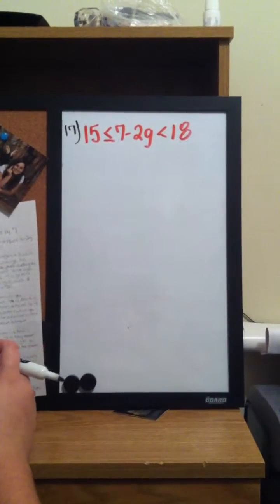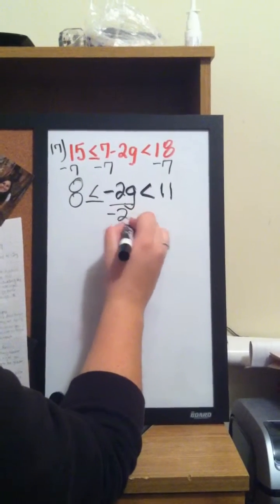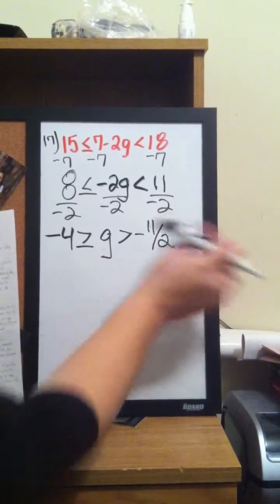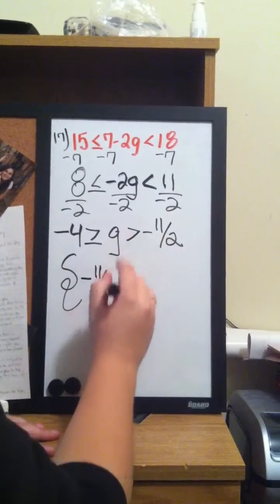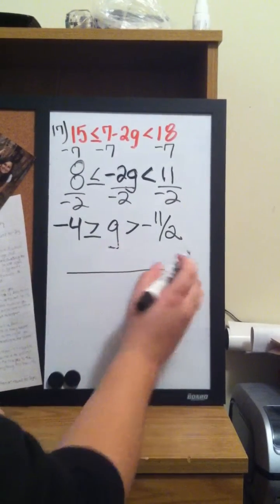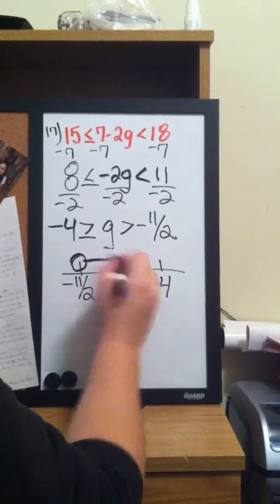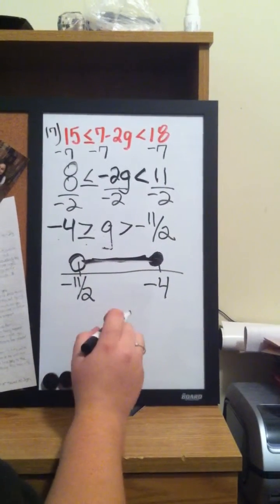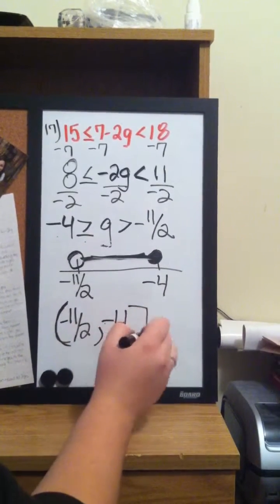How to solve a linear inequality